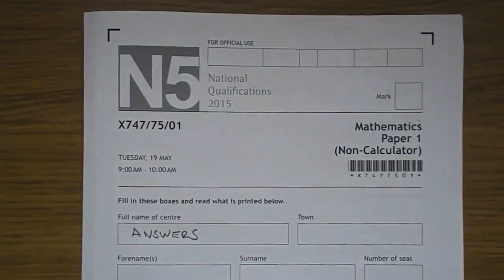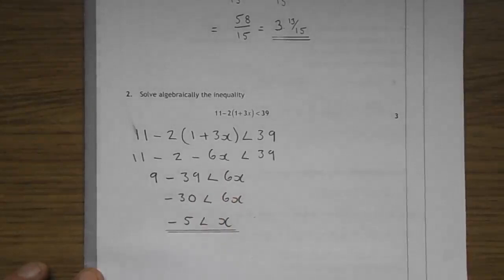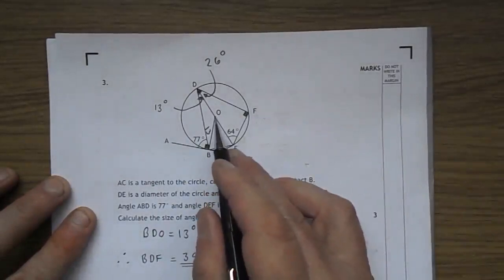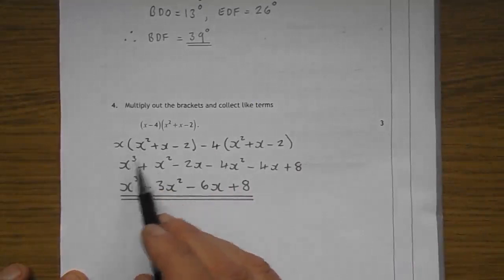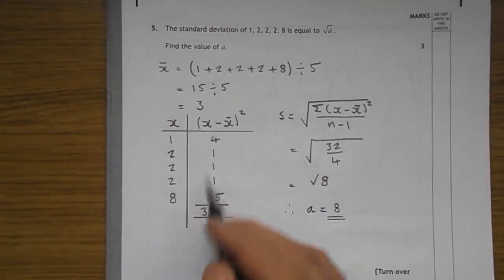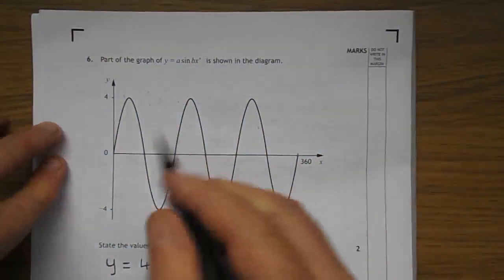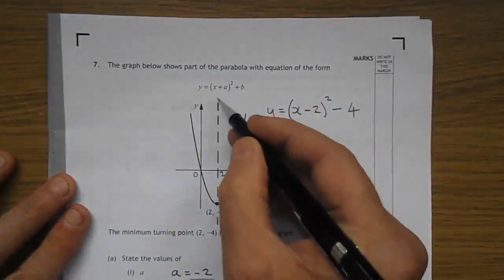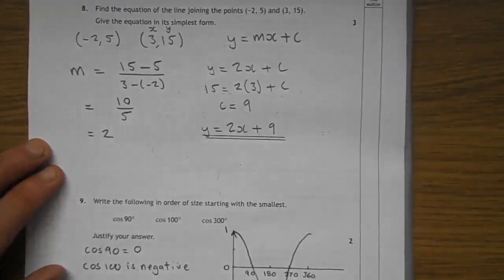Mr Lees SQA N5 Mathematics 2015 Paper 1 Qs 1-8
How did you do? A quick talk through by Mr Lees.